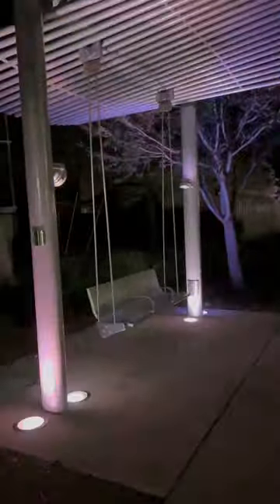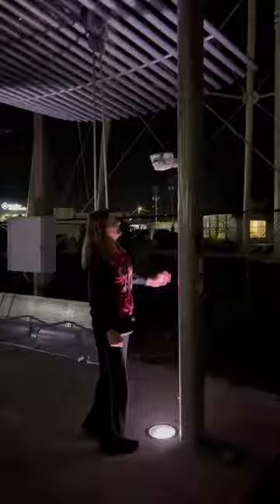Water Tower SWINGS + LED STROBE LIGHTS on Magnolia Ave in DownTown Winter Haven, Florida